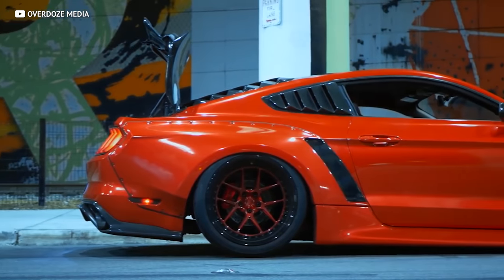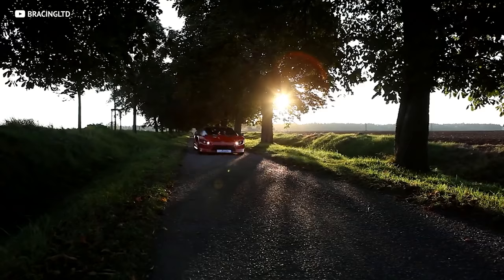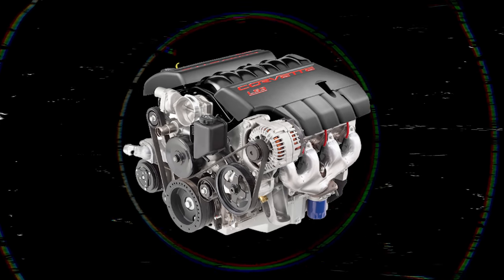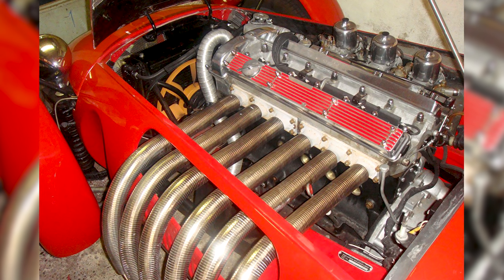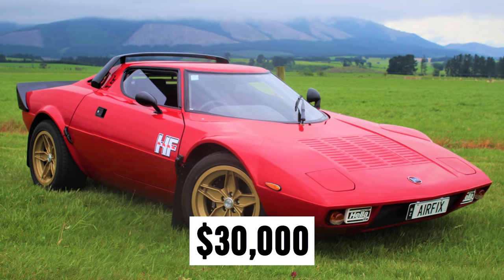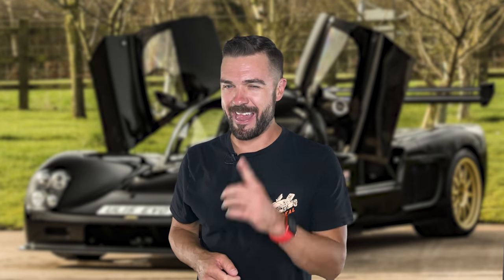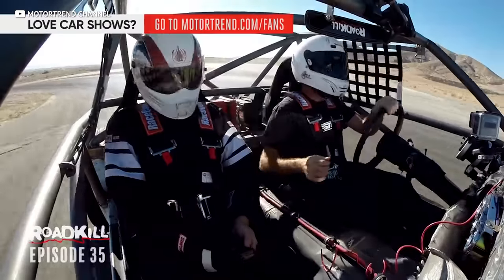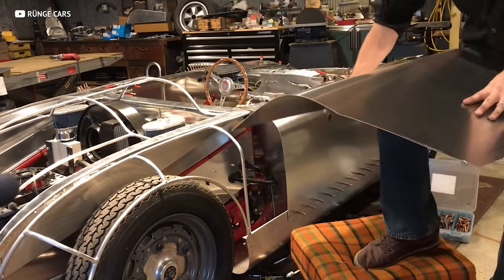Build Your Own SUPERCAR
Supercars are too expensive! Sports cars aren't fast enough! What do you do? Build your own SUPERCAR from a kit! These cheap kit cars can stand up to cars worth 8 times their price, and look good doing it!

0:00 - Intro
1:06 - K-1 Attack
2:18 - RCR 917
4:00 - Bauer Catfish
5:00 - Ronart W152
6:10 - Lister Bell STR
7:42 - Ultima EVO
9:09 - Goblin All Terrain
10:07 - Corvette Kart